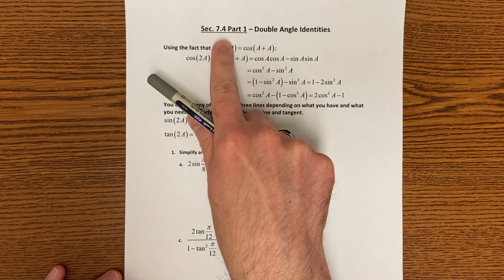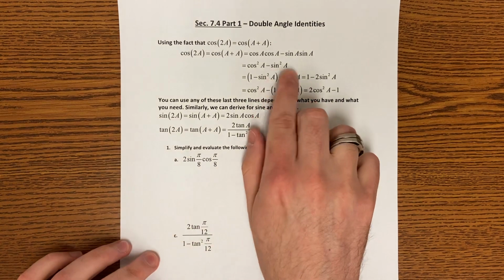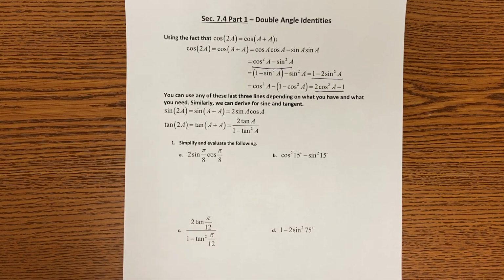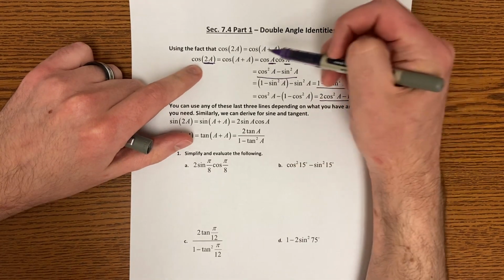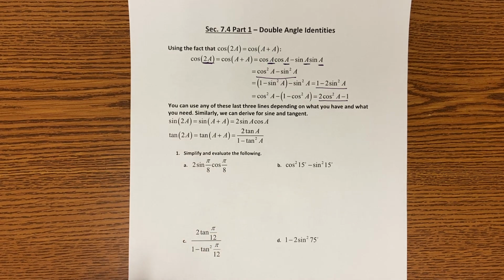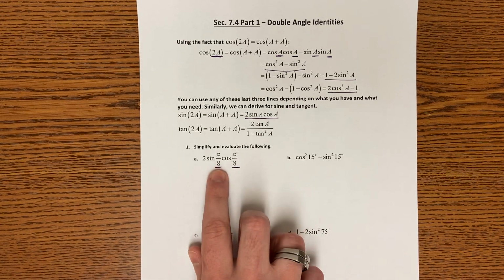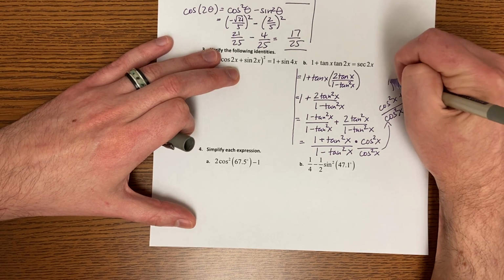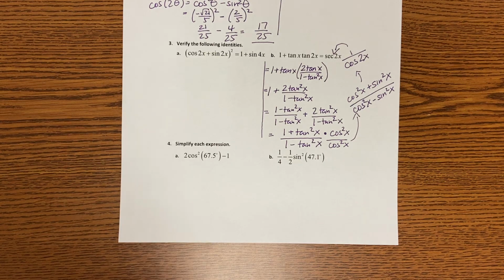MATH 1316 - 7.4 Double and Half Angle Identities Part 1